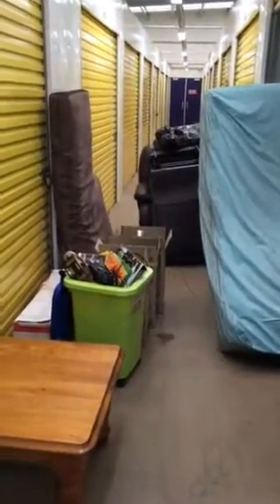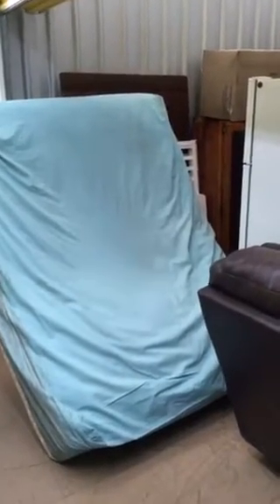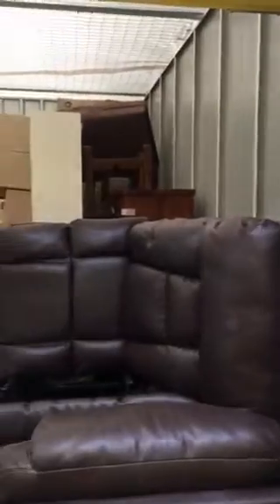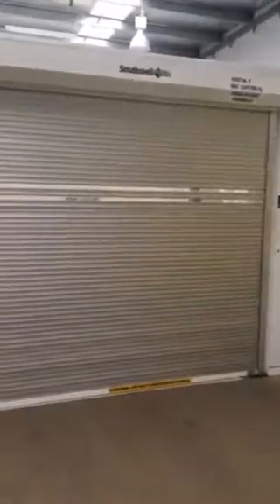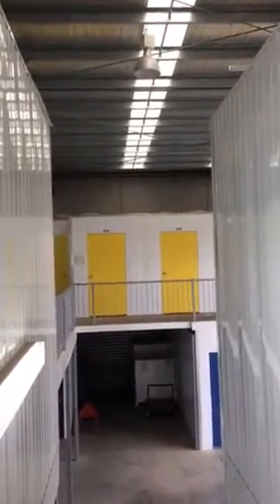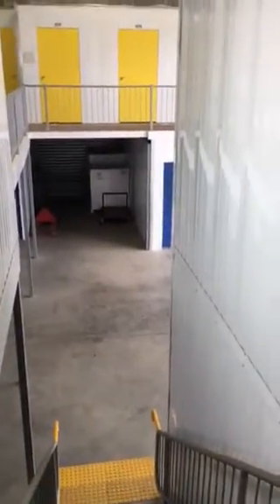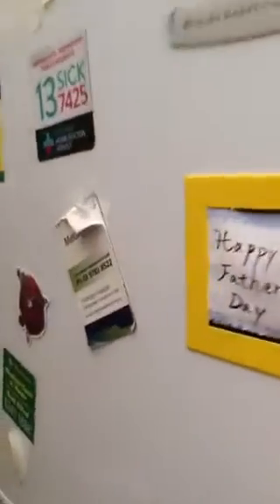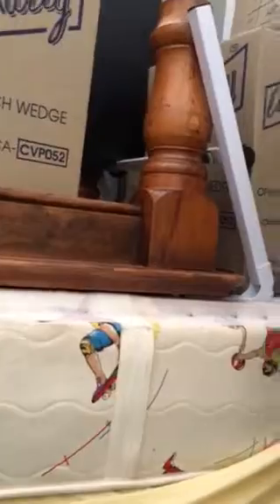Abandoned Storage Unit in Carrum Downs Vic 3201 (UB152SF)